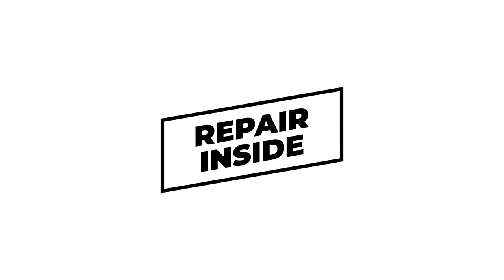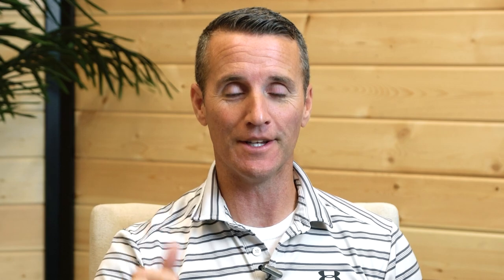One of the most asked questions right now is...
What do I need to do to my house to maximize the amount of money that I can get when I sell?

Dane Lewman, a listing partner, and managing broker with the Nick McLean Real Estate Group specializing in the Leavenworth area, counts down the top three things that you can do to your home to maximize the amount of money you achieve when you decide to sell.

Number three, curb appeal, spend time outside cleaning and freshening up.
New Flowers
Some new bark or rock in the beds
Address and touch up any flaking paint on the exterior

Overall, pizzazz the outside and make it pop! Because most home buyers know if they want to buy the house within the first 5 to 10 seconds when pulling up to the house.

Number two, address any little interior problems. If there are any issues that you run into like a leaking faucet, old peeling caulking, or missing trim board, you will want to spend a little time and fix those issues. You don't want a quality buyer looking at and fixated on a small easy-to-fix issue and judging the entire house.

And number one, the number one most important thing that you can do that will return a ton of value on your investment is Paint!

Paint everything. Paint those odd-colored rooms a neutral color. Paint the bright pink room that we always see in real estate photos. Paint anything that looks a little bit off, including that wall that your young kids decided to write on. Go through the house and paint it. You will always get a great return on your investment when you put some quality paint on the walls.

Those are the top three easy ways to increase the value of your home. If you would like Dane Lewman or one of the other Expert Listening Partners at the Nick McLean Real Estate Group to come over and go through your home to give you some personalized recommendations, please reach out or go to NickMcLeanRealEstate.com